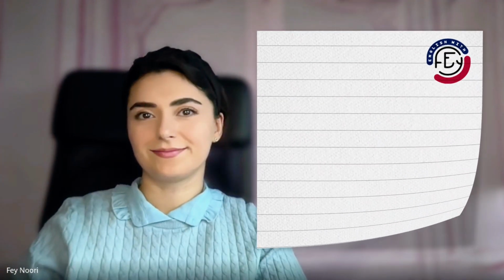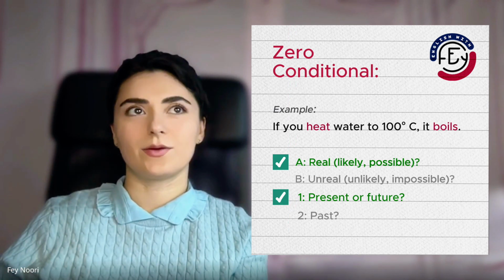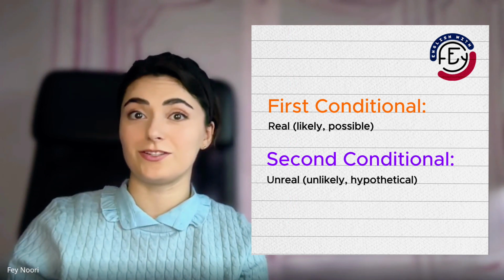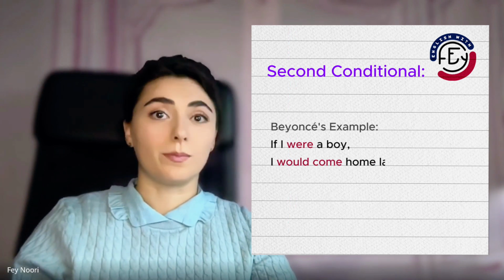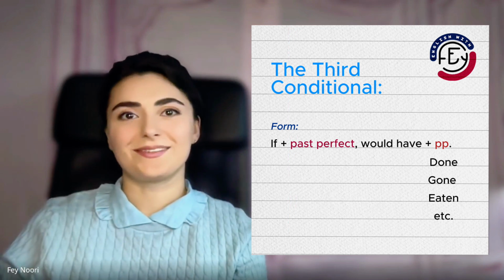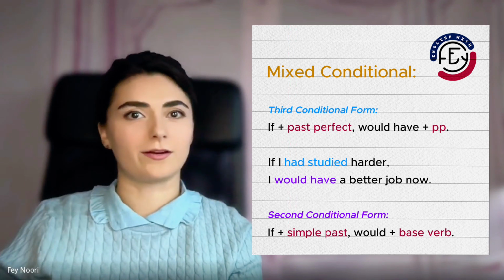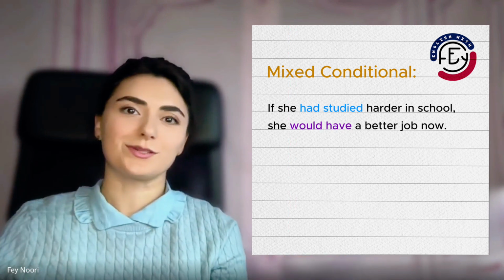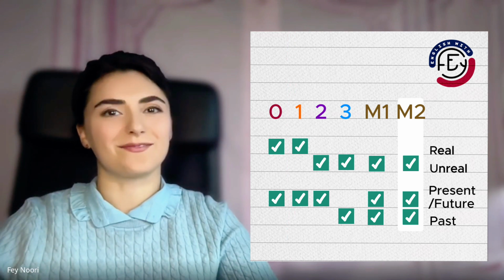All Conditionals Made Easier by Cambridge-Certified Teacher Fey!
Conditional sentences don't have to be complicated! In this lesson, I'll guide you through understanding each type using simple examples. Discover when to use each type for both real and unreal situations, from present to past. I'll help you master conditional sentences, from the zero conditional to the most challenging mixed conditionals.